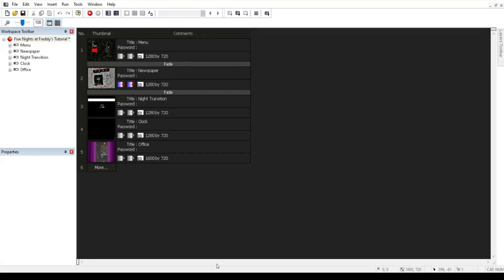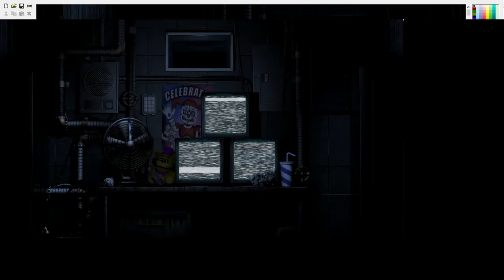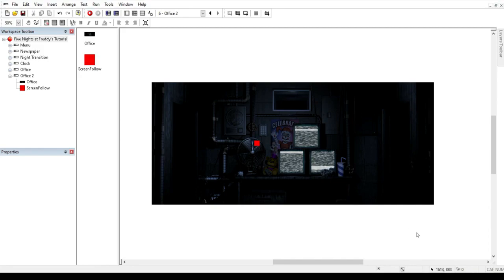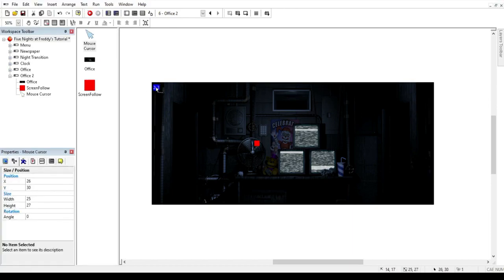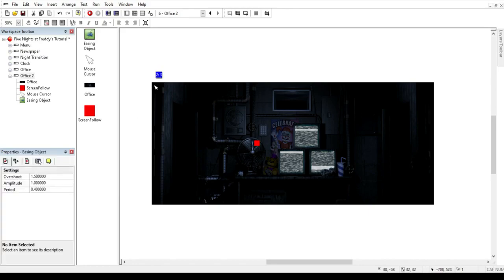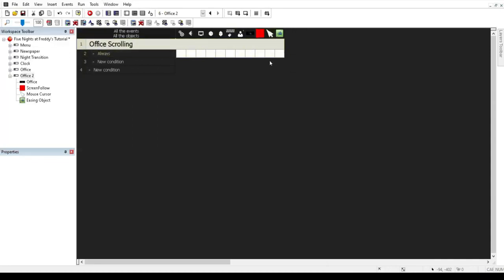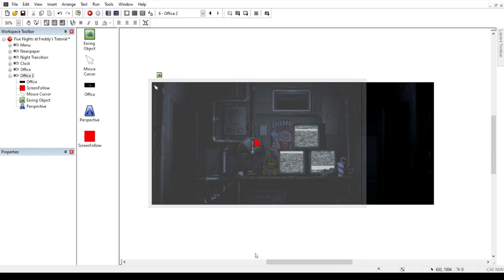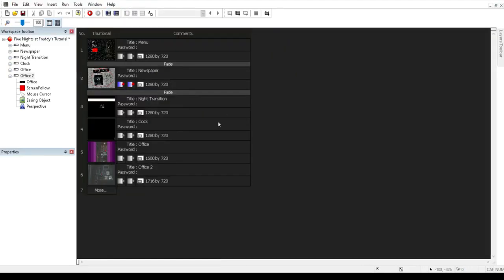How to make a Five Nights at Freddy's game in Clickteam Fusion - Part 4: Office Scrolling (FNaF SL)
Hello everyone, and welcome back to a tutorial on how to make a Five Nights at Freddy's game on Clickteam Fusion. Today, we'll be going over the Office, and how to implement office scrolling!
If you are a beginner who has only just begun on Clickteam, than this video is for you! If you have more experience, however, then be sure to either check out the more advanced version of this tutorial when it releases, or look at another video that is aimed to more experienced developers looking to make a FNaF game.

Also, if you want to keep up with the series or any other videos in any way, make sure to subscribe to the channel so when new videos are uploaded, you won't miss them!

Five Nights at Freddy's is owned by Scott Cawthon, so any and all credit to the games goes to him, not me.

Check out Tobaz's channel, as he was the inspiration to me making this series in the first place

Here is the link to all of the FNaF 1 Files